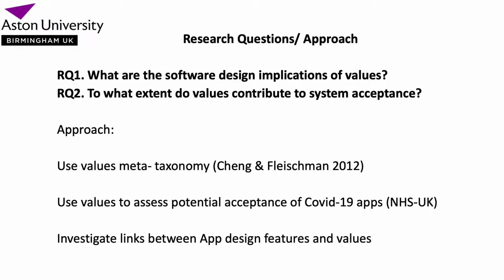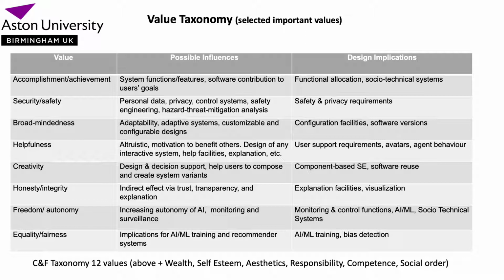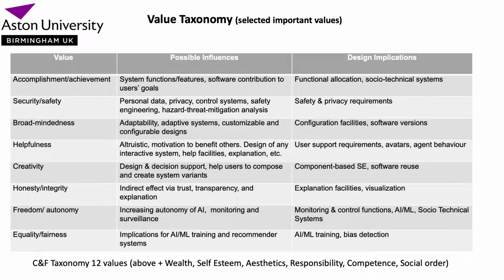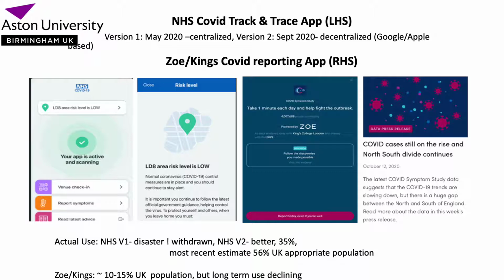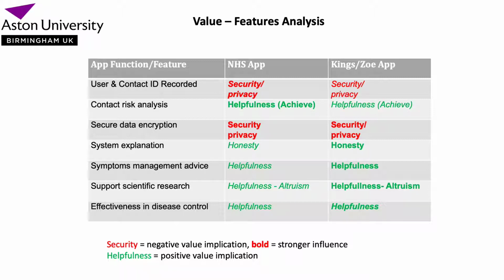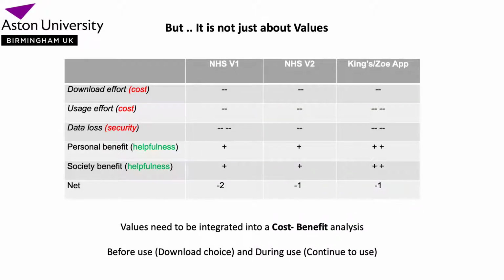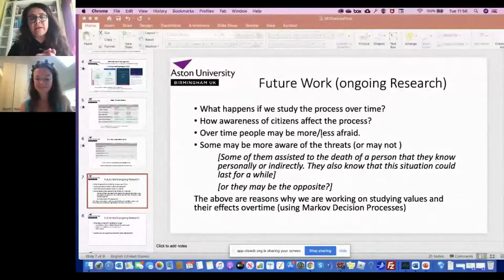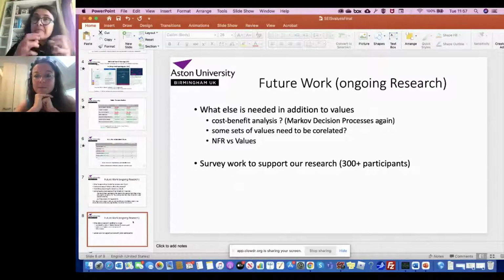Investigating the Potential Impact of Values on Requirements and Software Engineering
This paper describes an investigation into value-based software engineering and proposes a comprehensive value taxonomy with interpretation of design feature implications. The value taxonomy is used to assess the design of Covid-19 symptom tracker applications, contrasting the UK’s NHS phase 1 and 2 designs which adopted centralized, then decentralized, architectures. The value&x2F; feature analysis is also applied to the King’s&x2F;Zoe Covid app which does not detect proximity, instead relying on user self-reporting. Value analysis illuminated design choices but was insufficient to account for download acceptance of the apps. We argue that motivational cost-benefit analysis needs to complement a values-based approach.

Peter Sawyer (Aston University), Wei Liu (Aston University, Birmingham, UK), Alistair Sutcliffe (University of Aston), Nelly Bencomo (Aston University),